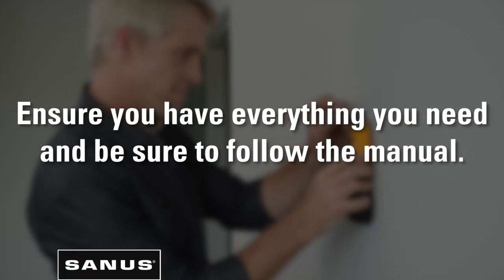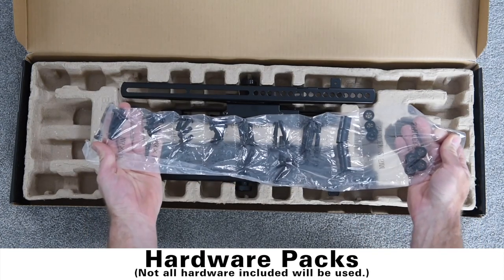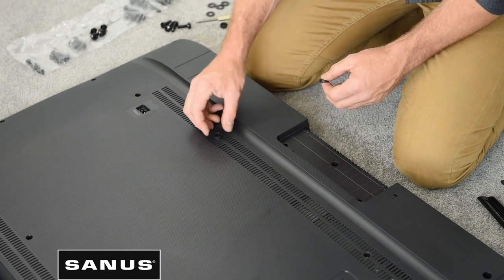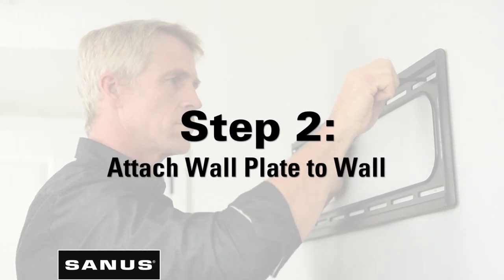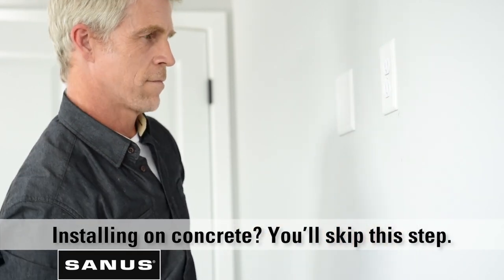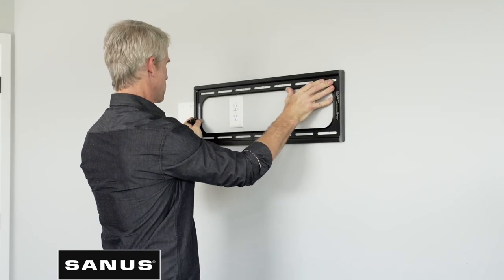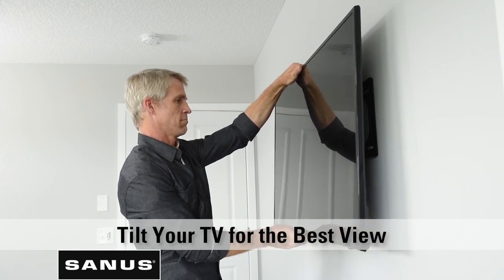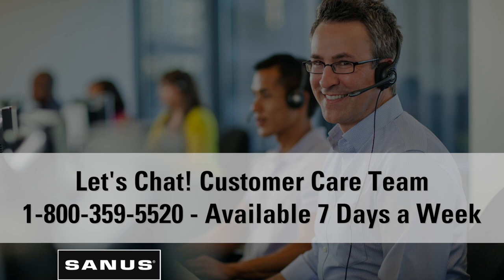How to Mount a TV Using a Tilting Mount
Here’s how to install your SANUS Tilting TV Mount in 3 easy steps.

First, you want to make sure you have everything you’ll need and be sure to follow your installation manual.

Have any questions or need help along the way, our U.S.-based install experts are here to help 7-days a week: 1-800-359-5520.

To install your SANUS mount, you’ll need the following tools:

- Electric drill
- Phillip’s head screwdriver
- Tape measure
- Level
- Pencil
- Drill bit
- Stud finder
- Hammer (concrete installations only)

And here’s everything that will come in your SANUS box:

- Installation manual
- Wall plate template
- Hardware packs
- TV brackets
- Wall plate

Now that we know everything that we’ll need, let’s get to mounting the TV.

Step 1: Attach TV Brackets to Your TV

To get started with the first step, chose bolts that fit your TV. And don’t be overwhelmed, you won’t use all of the hardware that’s included. We just want to be sure you have all the hardware you could possibly need.

If your TV doesn’t have a flat back or you need extra space to accommodate cables, you’ll want to use the included spacers. Put the spacers between your TV and the TV brackets and insert screws using a screw driver.

If your TV has a flat back, you won’t need the spacers. You can attach the TV brackets directly to the back of your TV. Just thread the appropriate length screw through the TV bracket and into your TV. Be sure not to overtighten so you don’t cause damage to your TV. Repeat this step for the remaining TV holes.

Step 2: Attach Wall Plate to the Wall:

For optimal viewing from a seated position, you’ll want the center of your TV to be approximately 42 inches from the floor. For help finding the right height for your TV, visit the SANUS HeightFinder tool

Simply enter the height of where you want your TV on the wall, and HeightFinder will tell you exactly where to drill your holes.

Now that you know how high you want your TV, let’s find your wall studs. Use a stud finder – generally most wall studs are either 16 or 24 inches apart.

Next grab the SANUS wall plate template and make sure the opening on the template overlap with your stud markings.

Now it’s time to drill. Grab your drill and drill four pilot holes through the wall plate template openings into your studs.

Next, grab your wall plate and align openings with where you drilled your pilot holes. Use your lag bolts to attach your wall plate to the wall using a socket wrench or a drill.

Step 3: Attach the TV

Now it’s the moment you’ve been waiting for, it’s time to put the TV on the wall. Depending on the size and weight of your TV, you may need a friend to help.

Lift your TV onto the wall plate. Once your TV is hanging on the mount, lock it into place. Refer to your installation manual for specific details for your mount.

And that’s it, with a SANUS tilting TV mount you tilt your TV without tools to the best picture and eliminate glare. Need to level your TV, no problem. You can easily make adjustments after your TV is on the wall.

All SANUS mounts are safety-tested, UL-certified and come with a warranty.

Questions? Our U.S.-based customer care team is available 7-days a week to help: 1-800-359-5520.